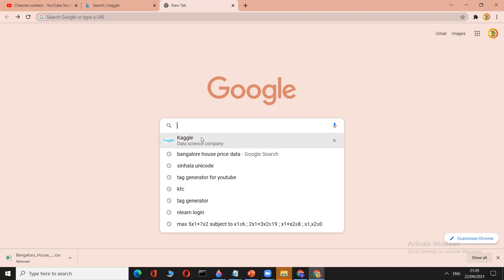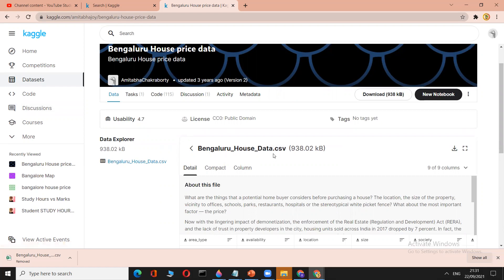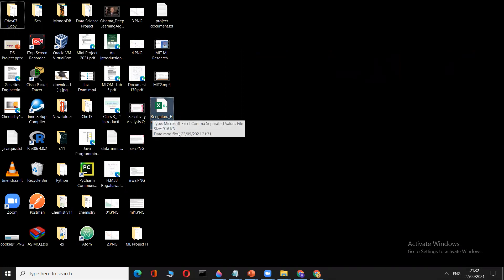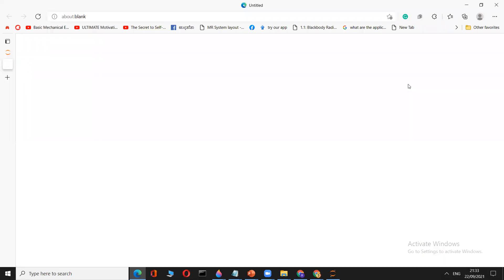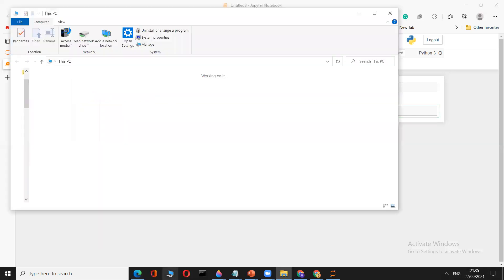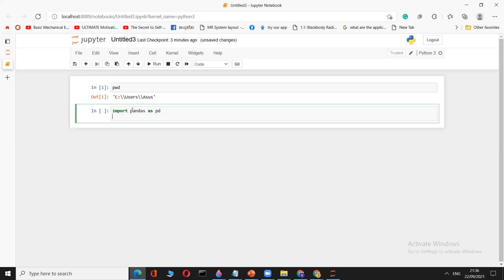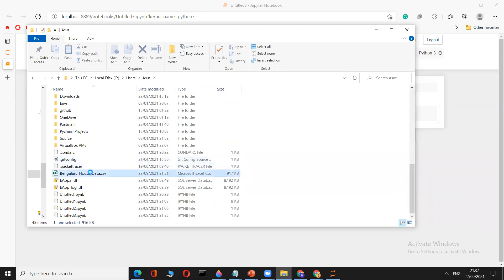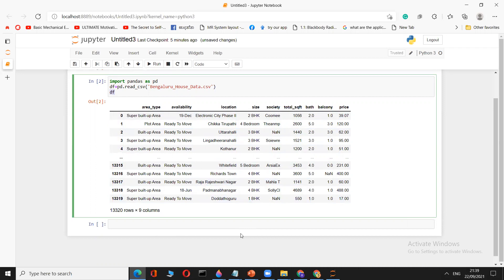How to import dataset in to Jupyter notebook-Machine Learning end to End -Video-03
This is the third video of the end o End Machine Learning Project of The MIT Community Service Project